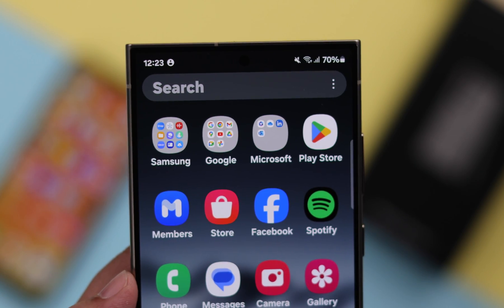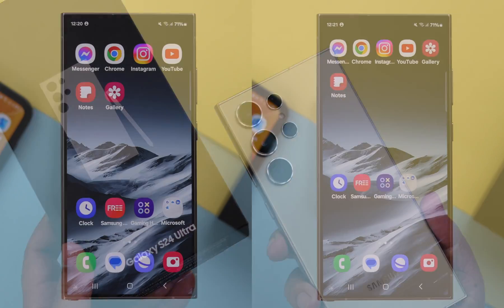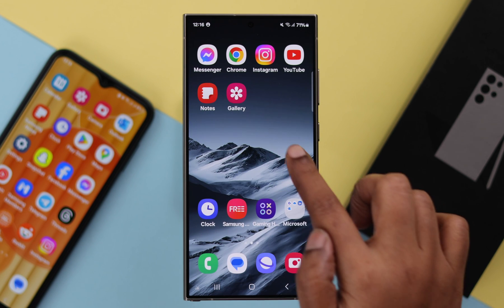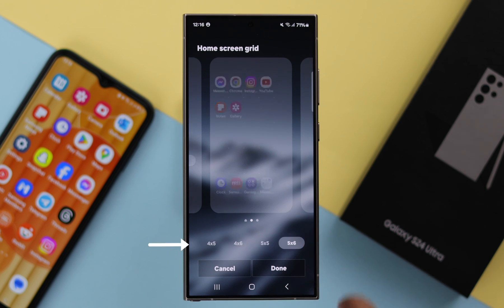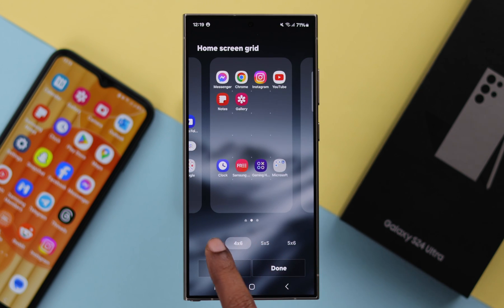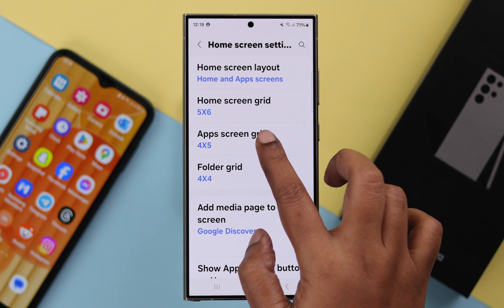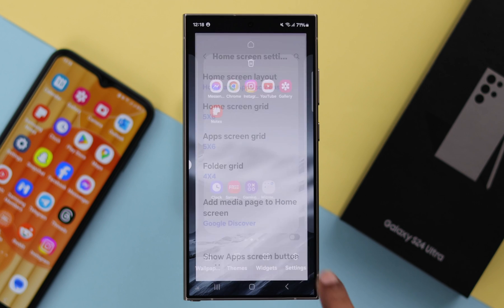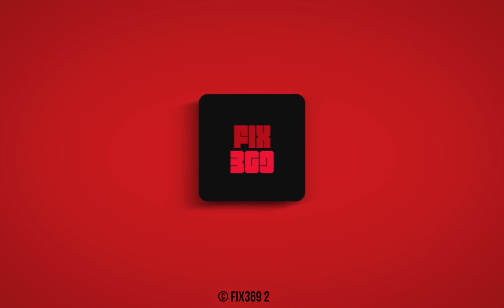Galaxy S24/S24+/Ultra: How to Change Apps Icon Size! [Grid Size]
Want to change the Home Screen Grid Size Apps icons and re-size them to make them larger or smaller to fit more or less app icons? Searching for a way to customize and resize app icons on the Home Screen and Folder Grid on Samsung Galaxy S24 Series phones? Well, then this is the right video for you.

In this video, we will show you how to Change app icons to increase or reduce size of the Home Screen and Folder Grid on the Samsung Galaxy S24 Ultra/Plus swiftly.

0:00 Can you Change the App icon Size on the Samsung Galaxy S24 Ultra/Plus?
0:18 Make App icons Bigger
0:47 Reduce App Icon Size
0:57 Change Folder Grid